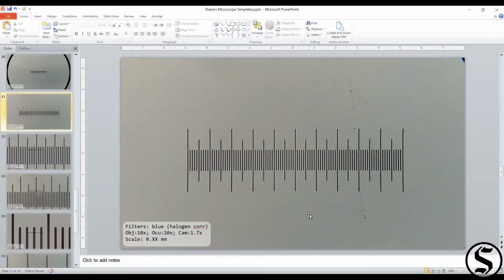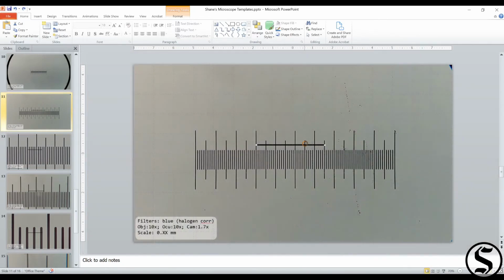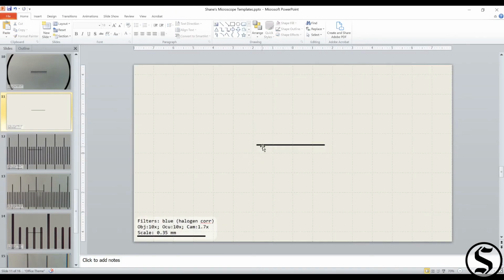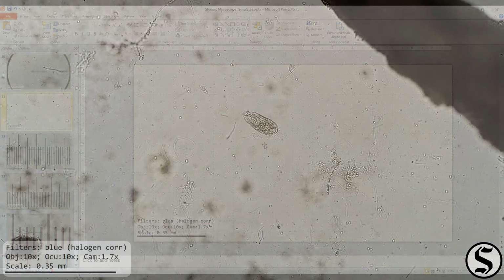Bonus 1 - Microscope Scale Bars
A bonus video about scale bars